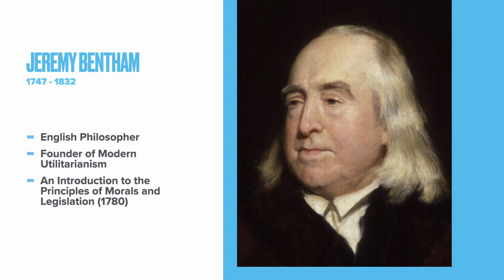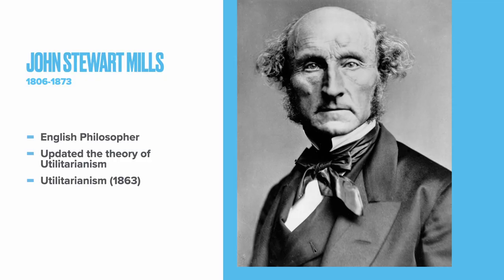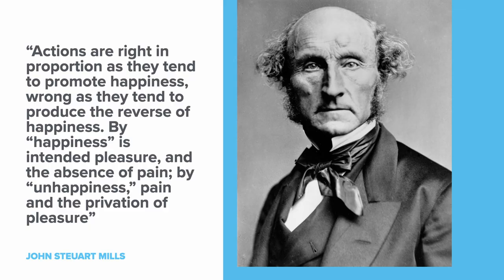Lecture 1.4 Ethical Theories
1:21 The Nature of Moral Theories
8:55 Influential Ethical Theories
10:43 Utilitarianism
22:15 Kantian Ethics
32:25 Principlism
38:33 Natural Law Theory
49:21 Rawls’ Theory of Justice
57:19 Virtue ethics
1:02:15 Ethics of Care
1:07:34 Feminist Ethics
1:10:53 Casuistry